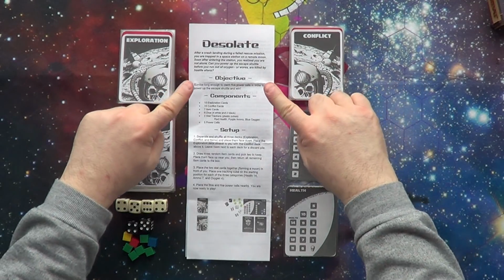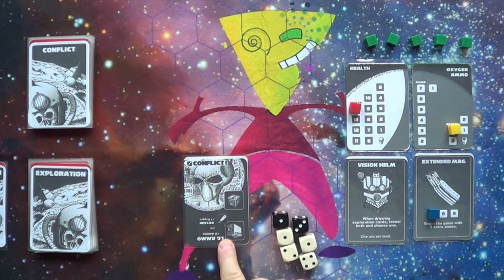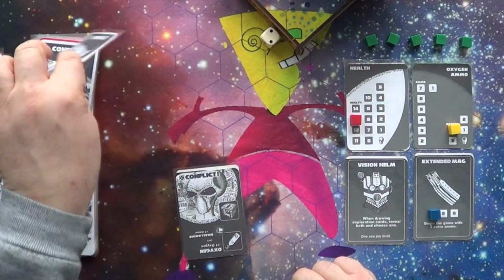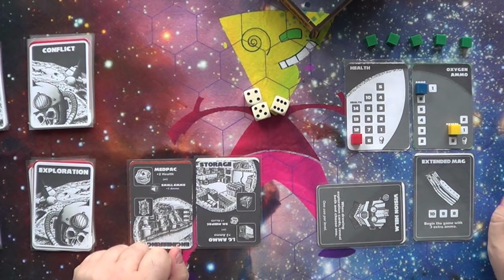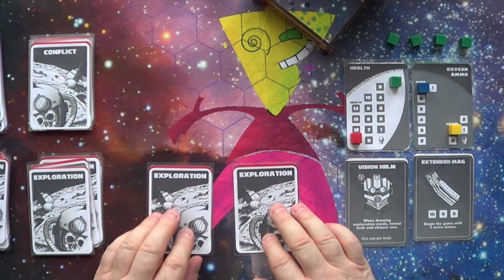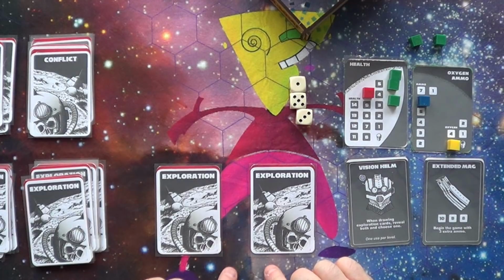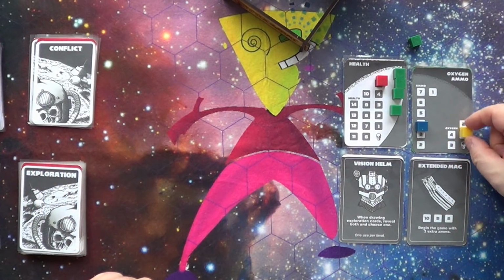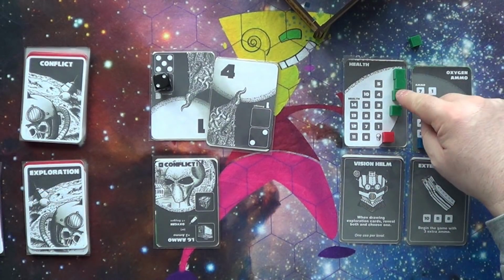Print & Play #15: Desolate - Base Game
Join Andy as he scours a deserted moon base for power cells... but he's not alone as he plays Desolate by Jason Glover.